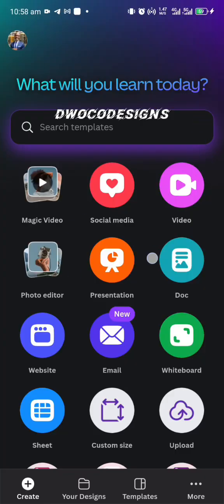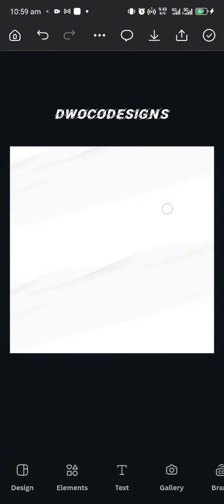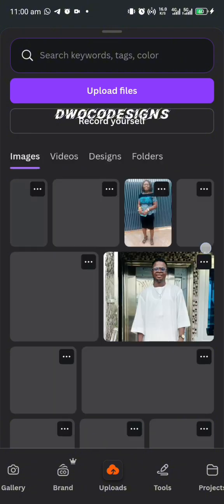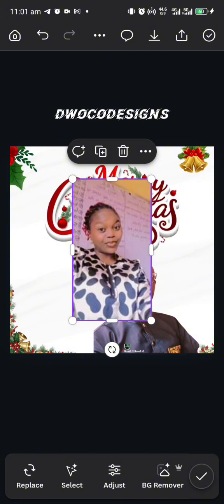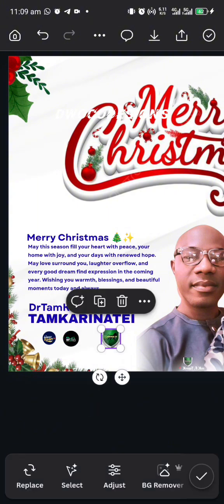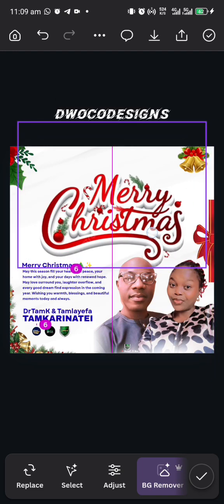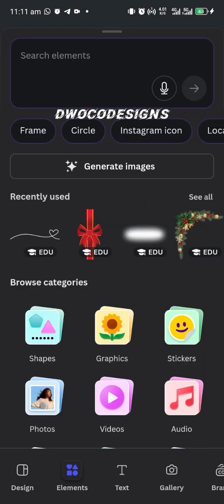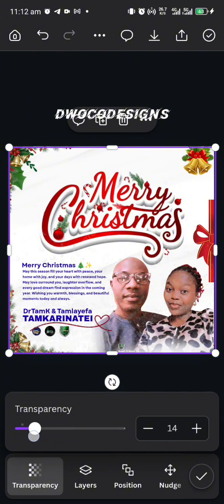Professional Christmas Poster Design with Canva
Celebrate the season with creativity 🎄 In this tutorial, you’ll learn how to design a beautiful Christmas poster using Canva, perfect for social media, flyers, and promotions.

I’ll walk you through layout selection, festive colors, font pairing, and simple design tricks to make your poster stand out.

Whether you’re a beginner or a growing designer, this video will help you create professional holiday designs with ease.